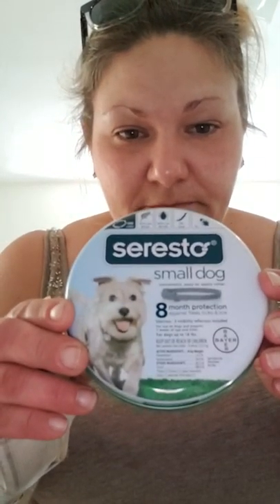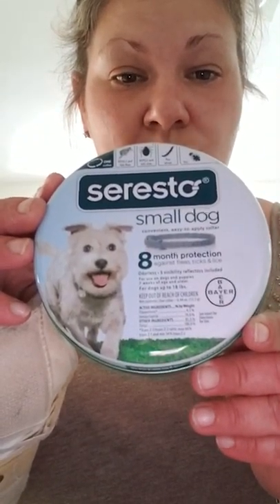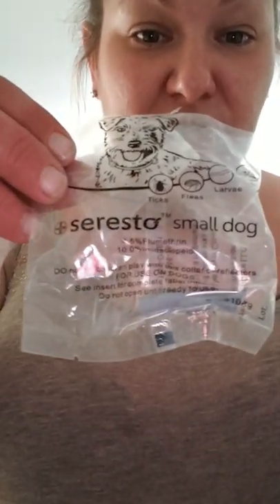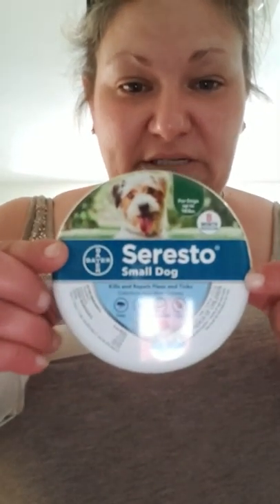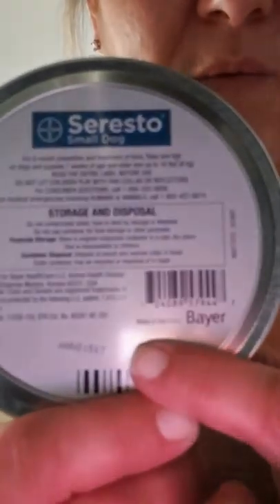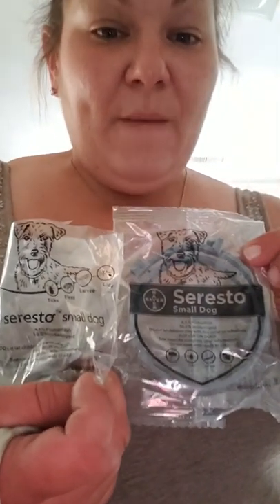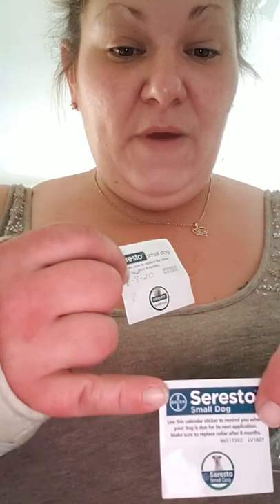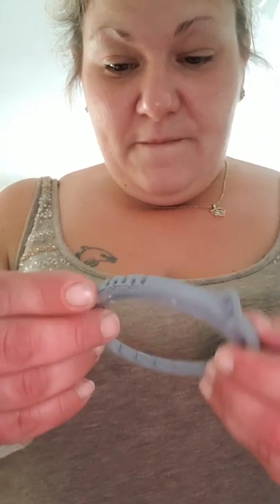Real seresto collars verses fake seresto collars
People please just get them from pet store